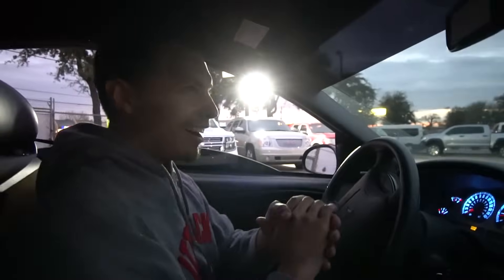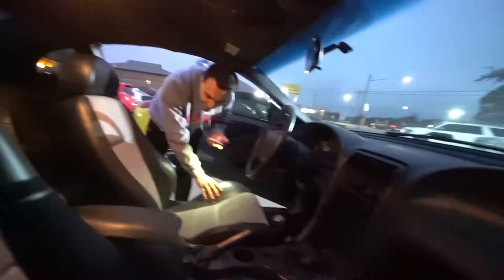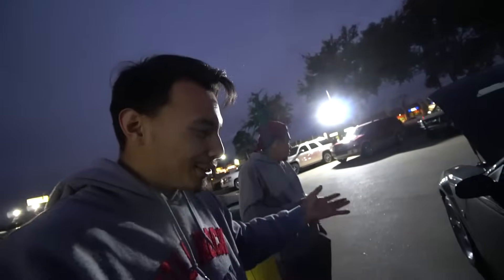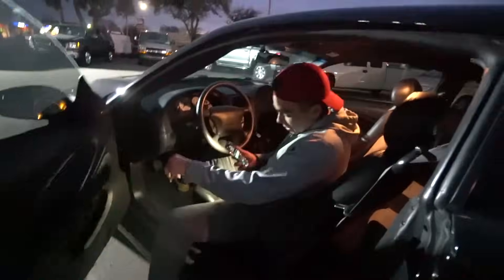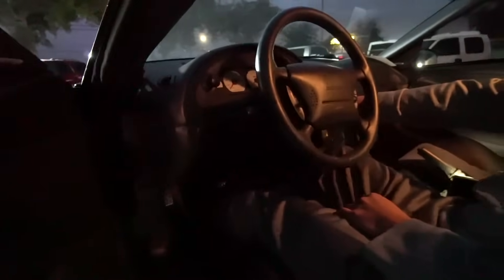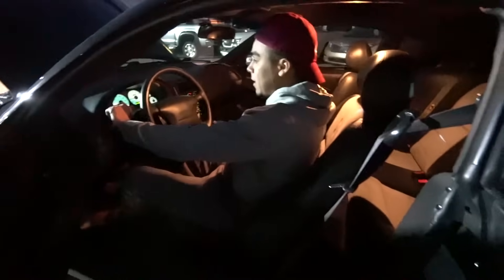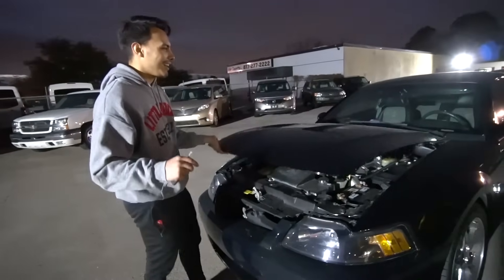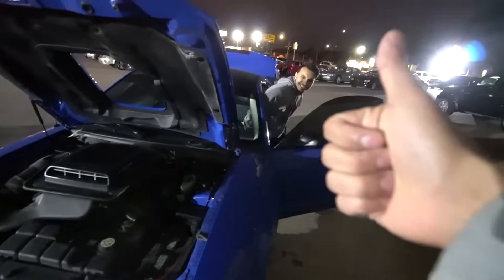Is this my new Terminator Cobra?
77,000 miles, 03 Cobra Terminator. Is this it?

Catch me on Snapchat/IG @ Ozomeromann